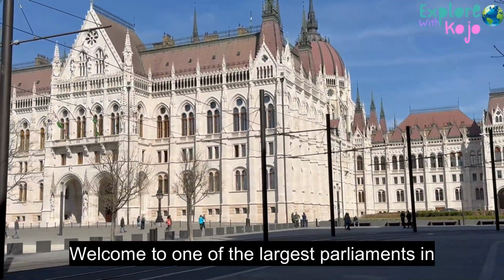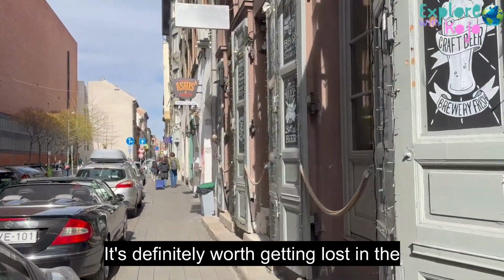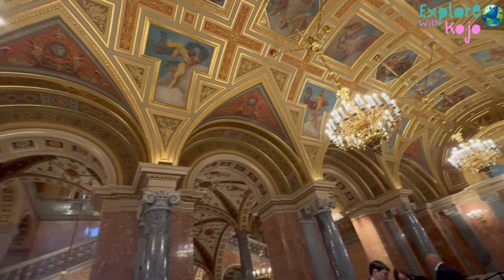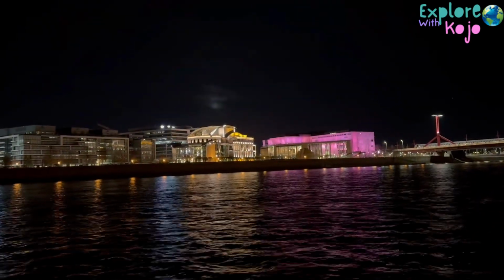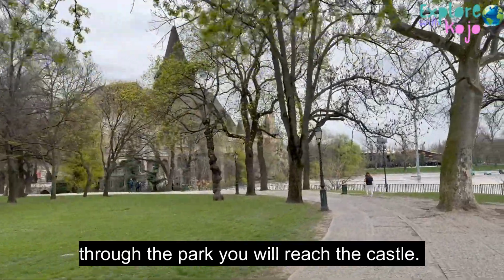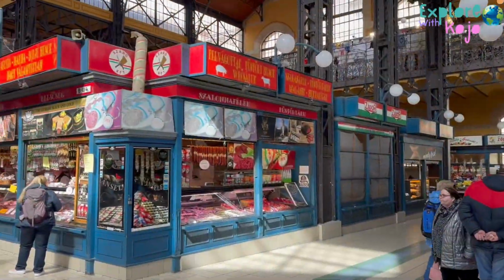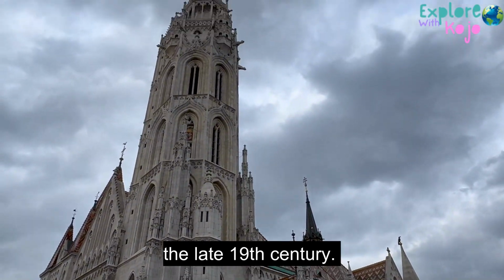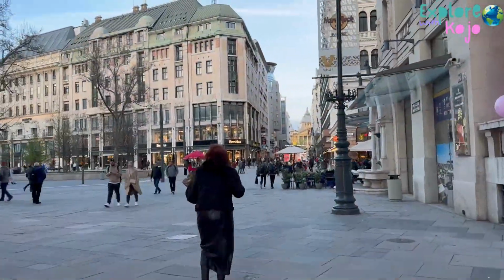Budapest's Must-Visit Places: Top 18 Attractions in Budapest | Hungary Travel Guide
Dive into the heart of Central Europe with our definitive "Budapest's Must-Visit Places: Top 18 Must-See Destinations 🇭🇺 Hungary Travel Guide". From the architectural grandeur of Buda Castle to the thermal bliss of Széchenyi Spa, our video is your passport to exploring the best of Budapest in stunning detail.

🔍 In this video, you'll discover:

A curated list of 18 top attractions that define the charm of Budapest.
Insider tips to enhance your visit to each site.
The best times to visit these destinations to avoid the crowds.
🏰 Budapest's Top Attractions Include:

Buda Castle: Explore the historic royal palace and its sweeping views of the Danube.
Széchenyi Thermal Bath: Unwind in Europe's largest medicinal bath.
The Hungarian Parliament Building: Marvel at one of the most stunning examples of Gothic Revival architecture.
...and 15 more incredible sites!

Detailed information about each must-visit location.
Visual walkthroughs that bring each destination to life.
Practical advice for getting around Budapest efficiently and safely.

✈️ Ready for an unforgettable journey through Budapest? Let our guide lead the way to a memorable adventure in one of Europe's most enchanting cities.